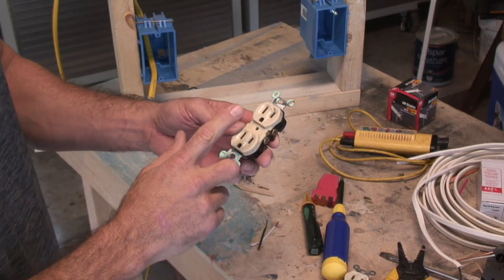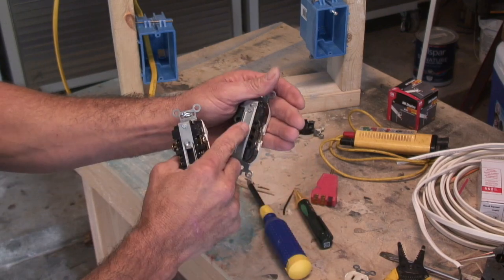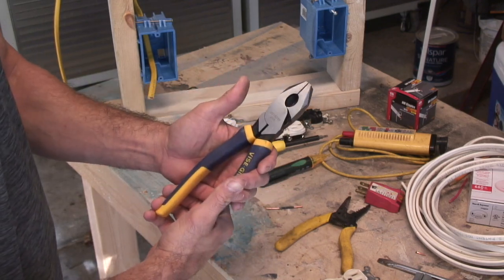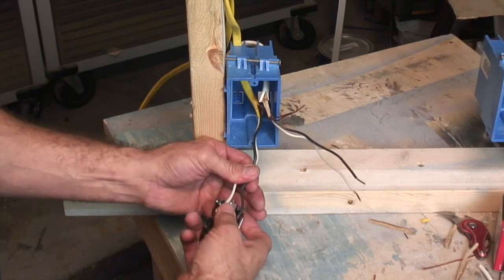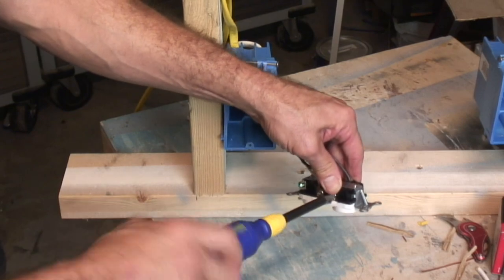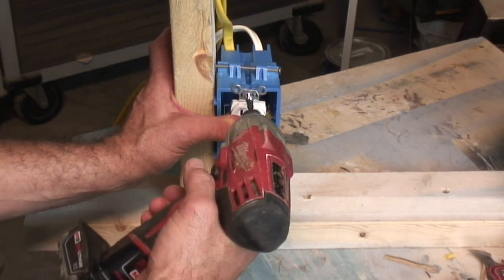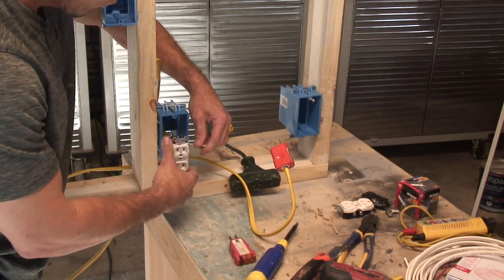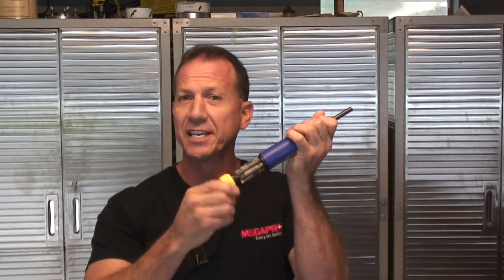DIY Basic Residential Electricity 1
Great information that will help you understand residential wiring and how to troubleshoot problems.